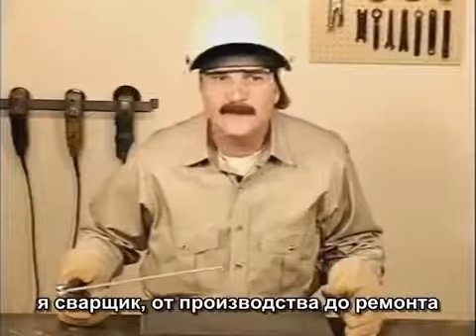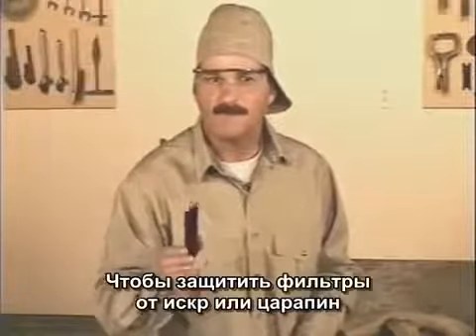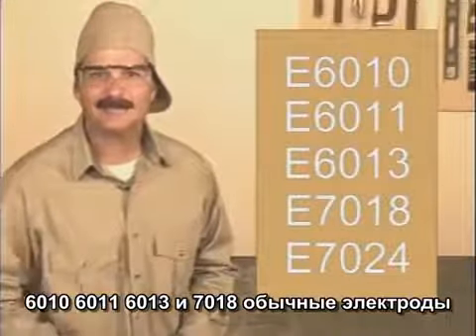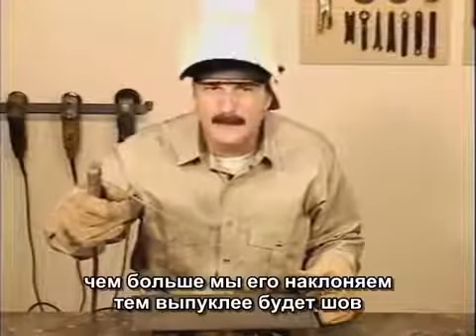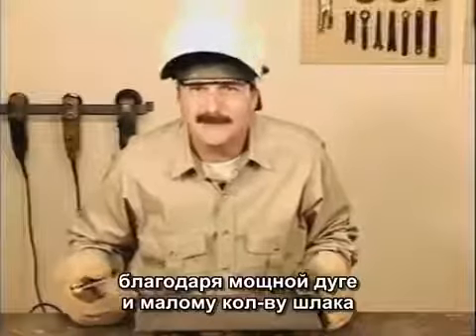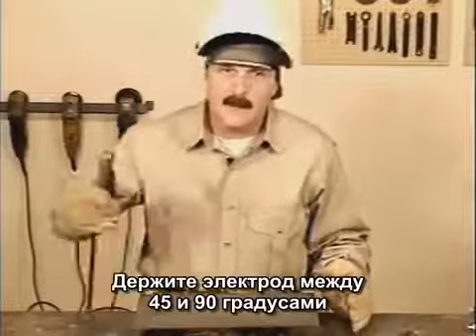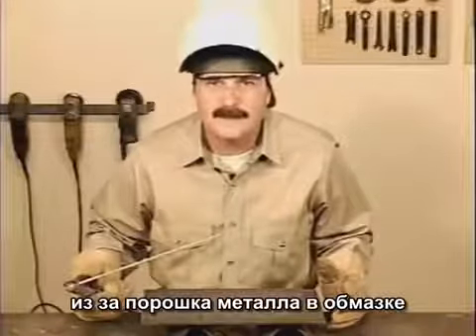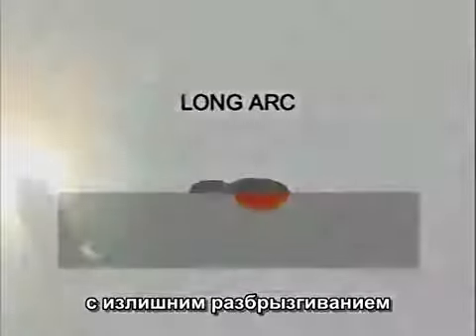Steve Bleile Stick Welding 1